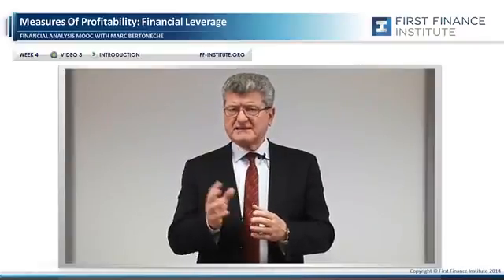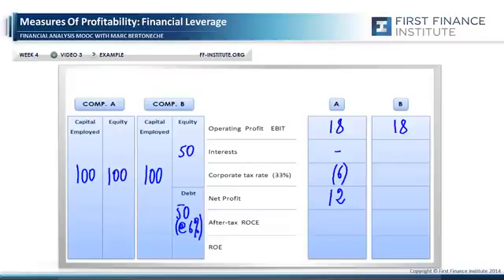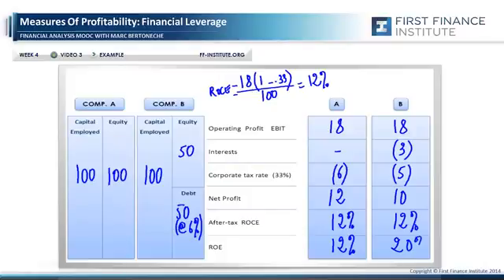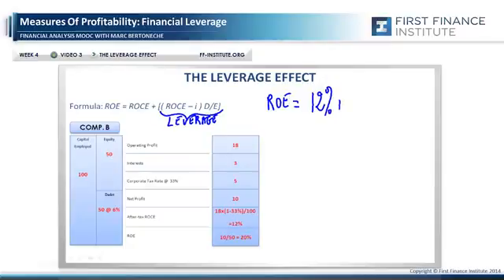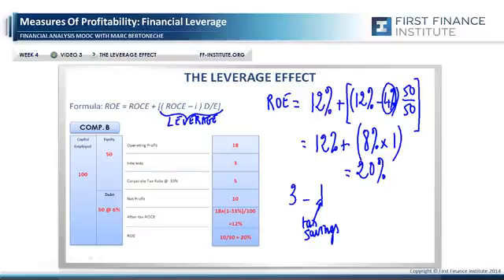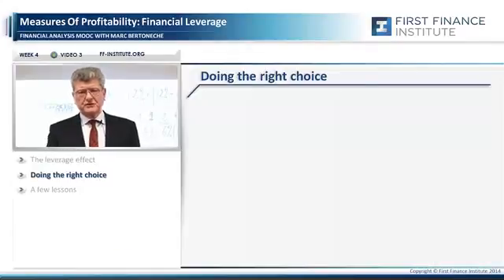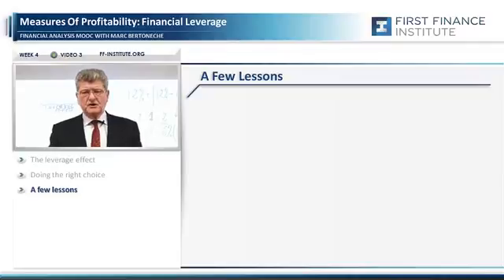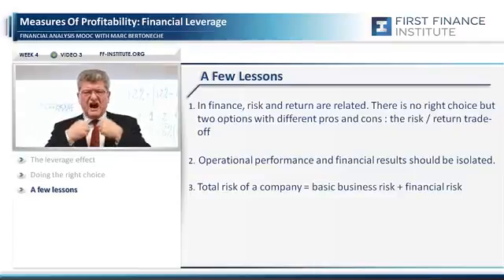Week 4 Video 3 The Leverage Effect